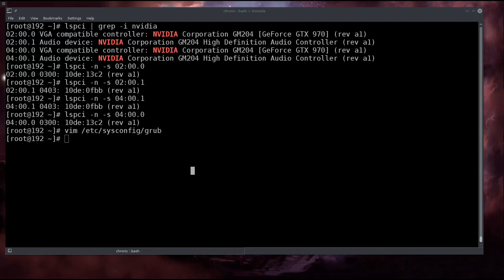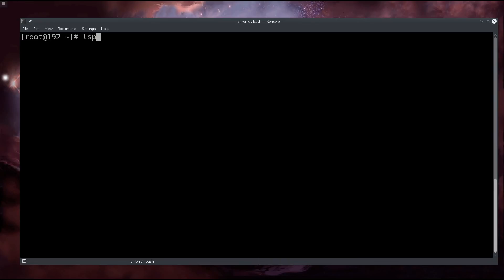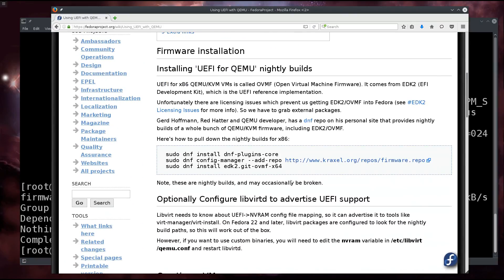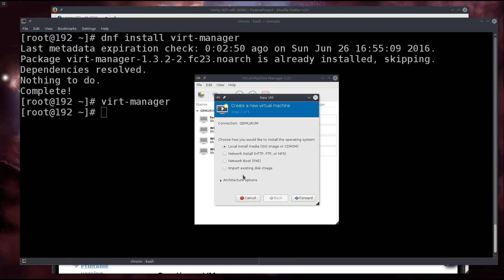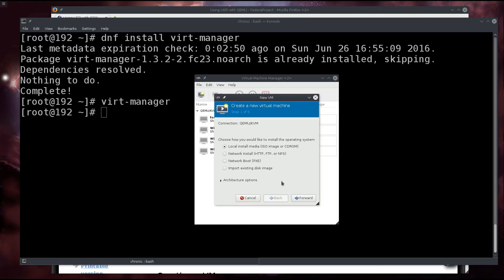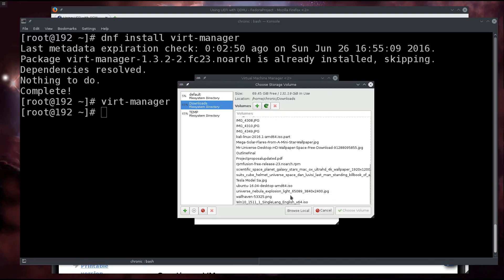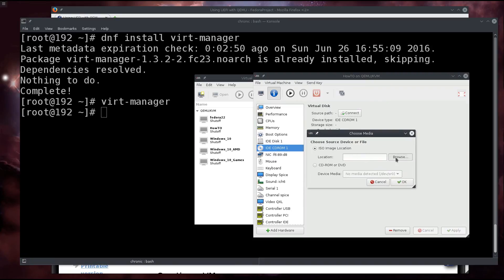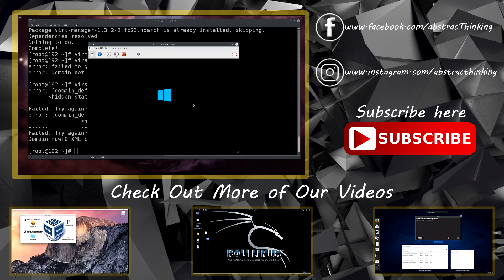Setup KMV virtual machine for gaming on Linux Fedora 23: Setting Up The Virtual Machine Part 1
Installing Windows operating system onto a virtual machine and performing some miscellaneous tasks.